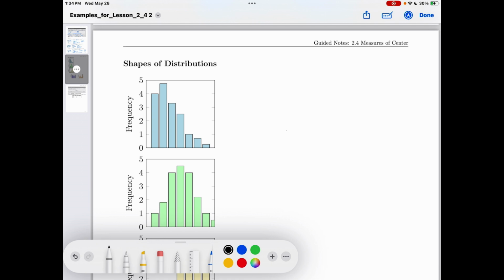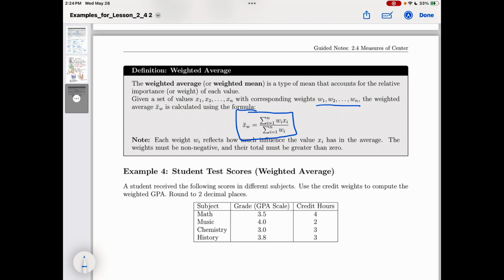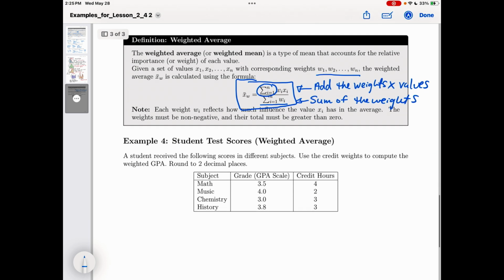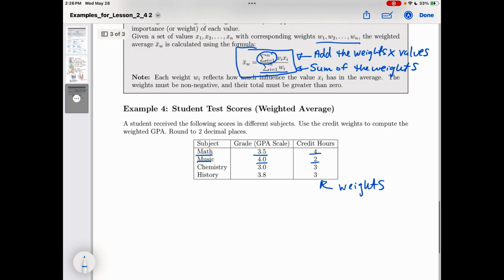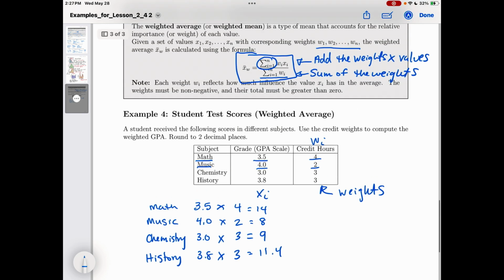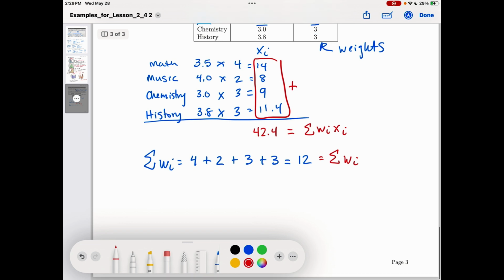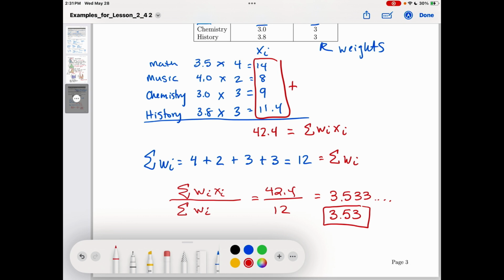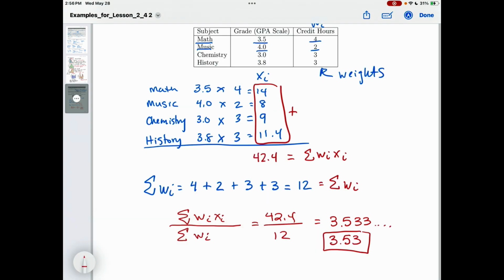2.4 Weighted Mean Example 4